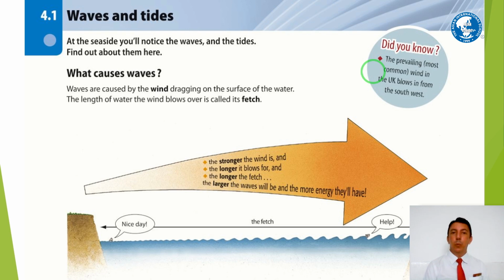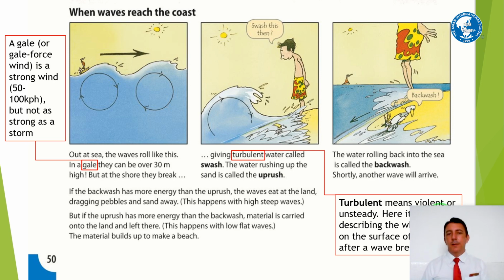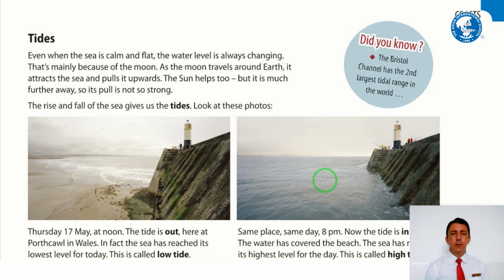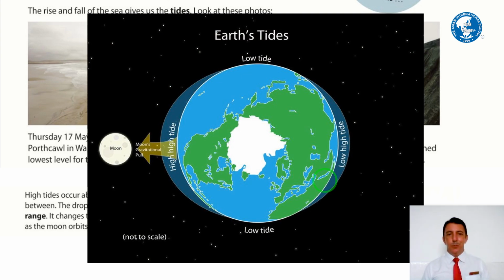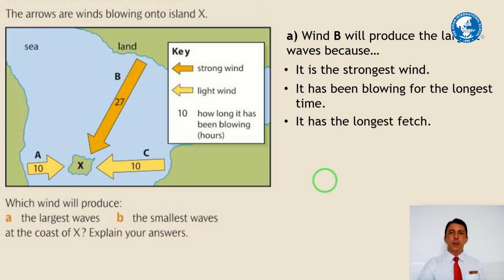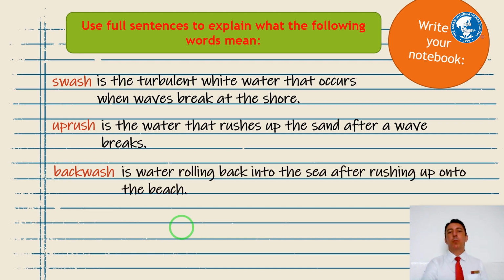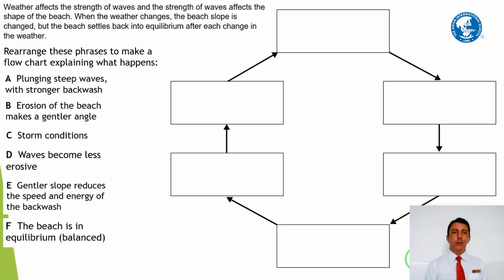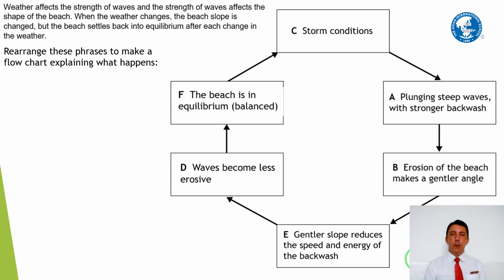English Level I Toefl Beginer - Unit 4.1 Waves and tides Teacher: Mr Eric